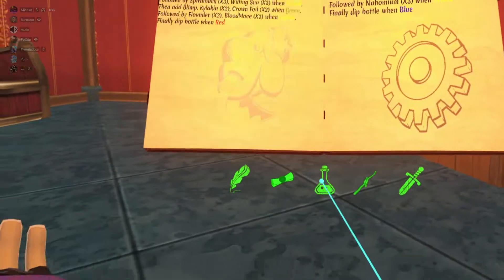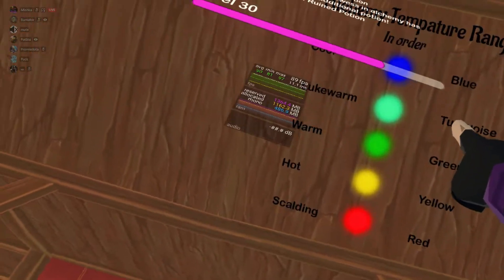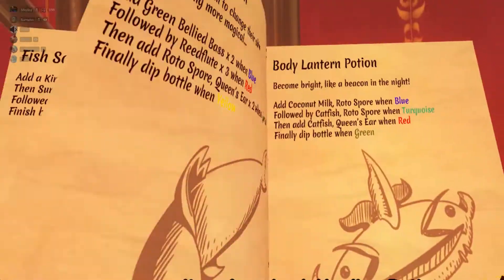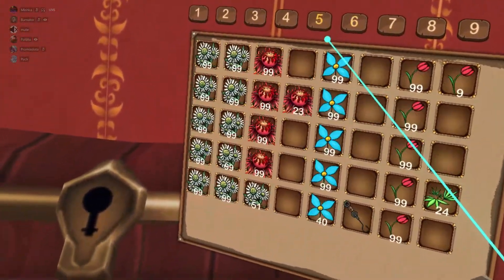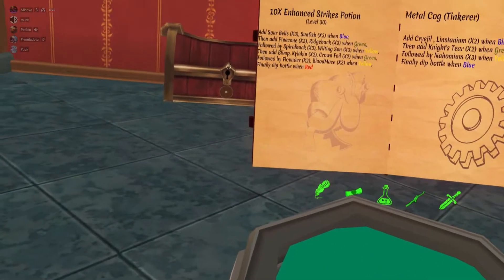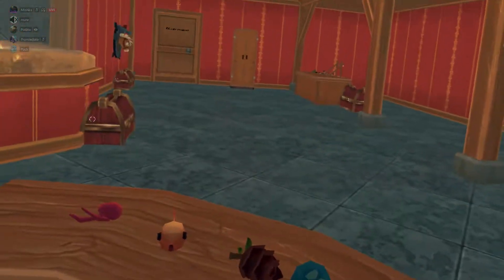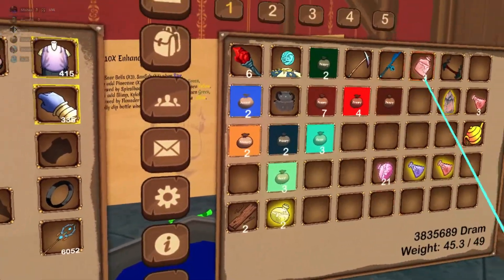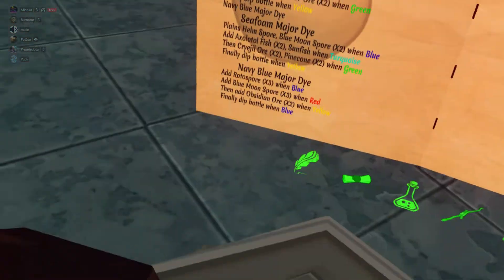OrbusVR: Alchemy Tutorial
What is alchemy?
How do you alchemy?
Why do you alchemy?
WHO IS ALCHEMY?